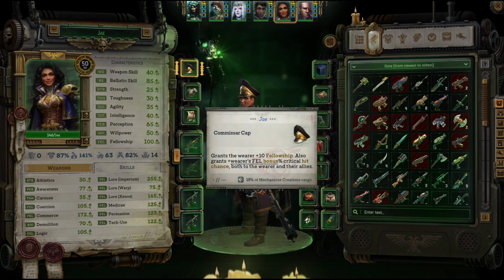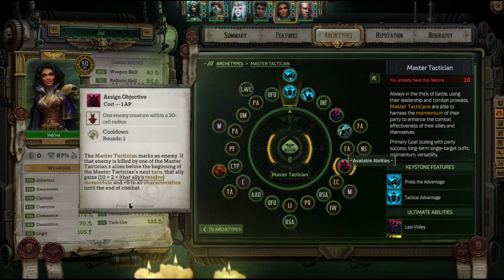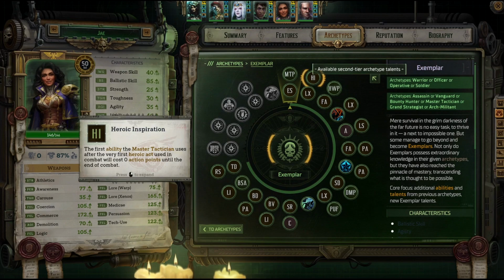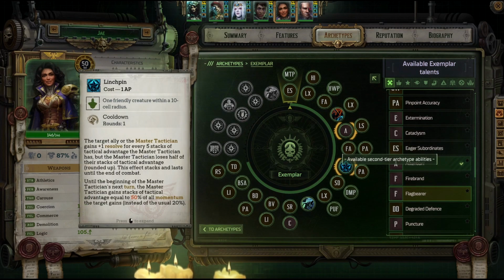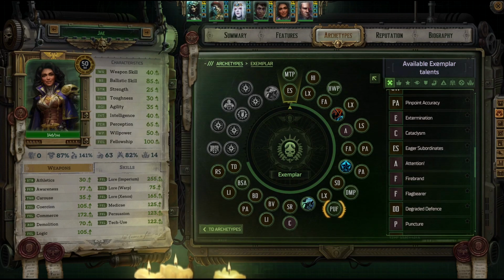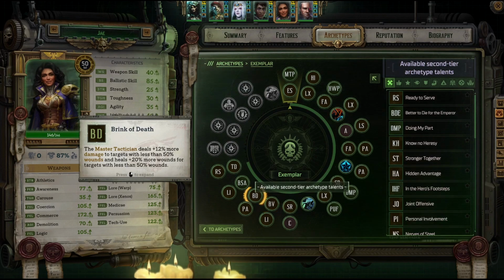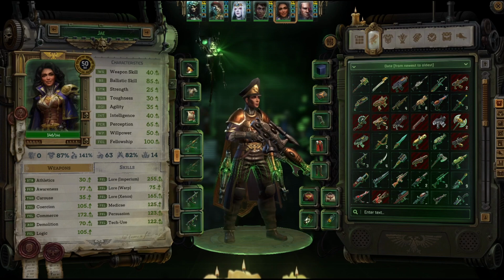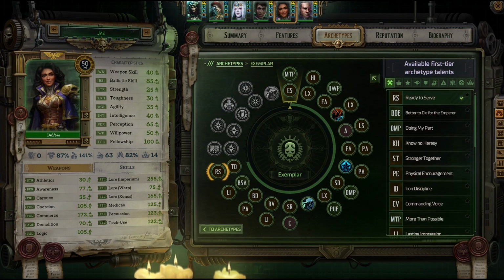JAE Best Build WARHAMMER 40K ROGUE TRADER (Officer Crit Sniper)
Thanks for checking this out. Jae is a great companion to have in your party and in this build we build her as a crit sniper.